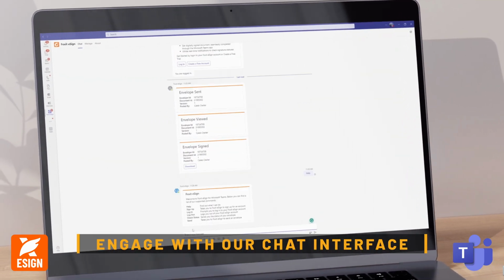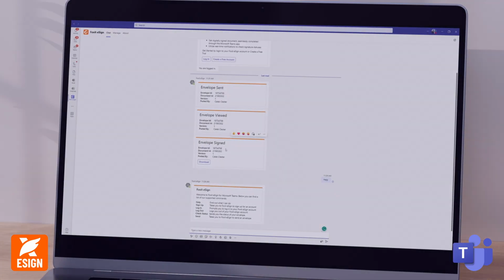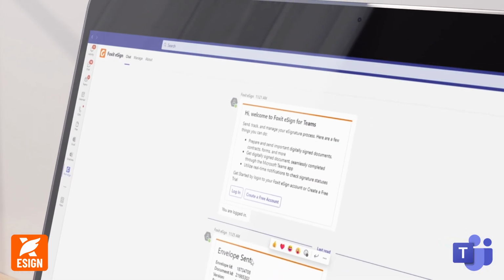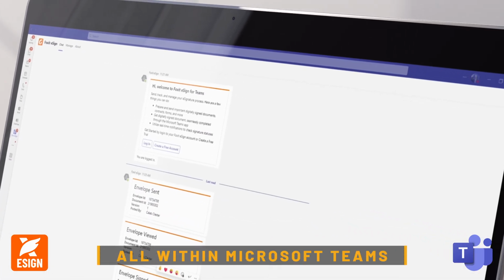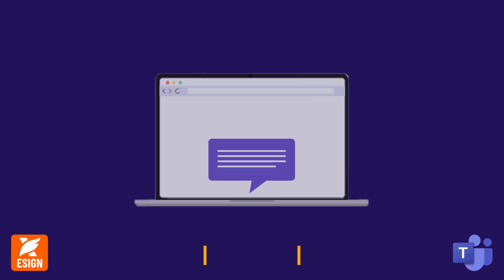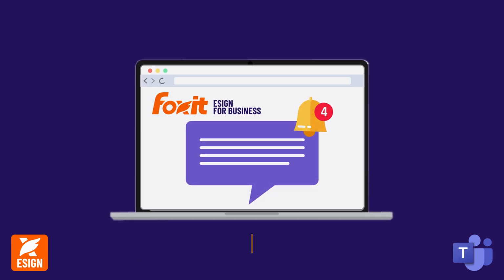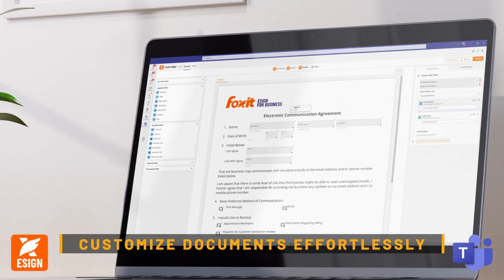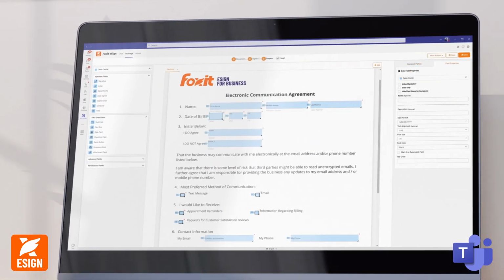Boost Your Workflow | Foxit eSign and Microsoft Teams Integration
Boost Productivity with Foxit eSign Integration in Microsoft Teams

Discover the seamless integration of Foxit eSign within Microsoft Teams. Effortlessly manage, track, and eSign documents with enhanced collaboration features. Learn how to add signers, set authentication preferences, and define fields and rules. Initiate e signature requests and handle contracts, agreements, or forms efficiently. Get real-time updates, instant support, and manage document preparation with detailed audit trails and signing history. Customize documents with ease and elevate teamwork across industries such as healthcare, insurance, and real estate. Visit Foxit.com for more information.

00:00 Introduction to Foxit eSign and Microsoft Teams
00:08 Setting Up and Configuring Integration
00:17 Boosting Productivity with Collaboration Features
00:23 Managing Signers and Authentication
00:33 Initiating eSignature Requests
00:36 Efficient Document Signing
00:40 Real-Time Updates and Support
00:46 Document Management and Notifications
00:58 Customizing Documents with Foxit eSign
01:04 Transforming Document Collaboration Across Industries
01:14 Elevating Teamwork
01:19 Conclusion and Call to Action